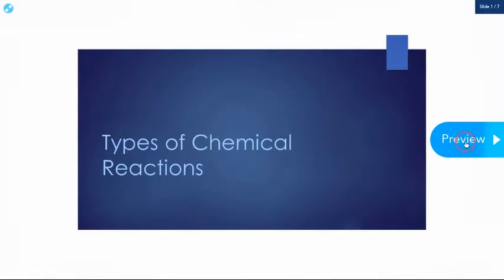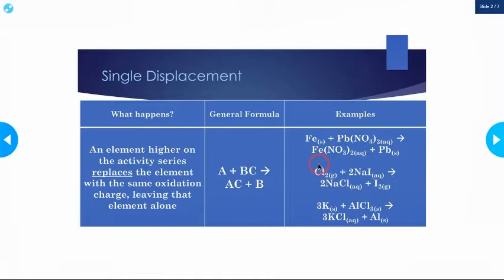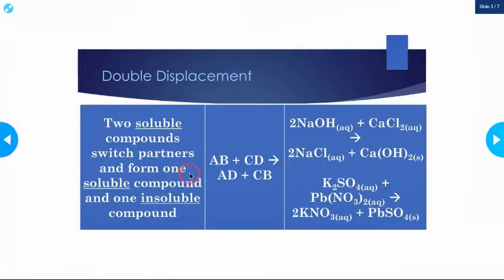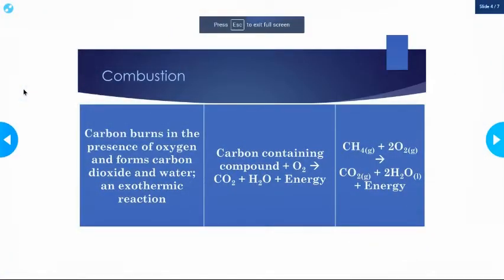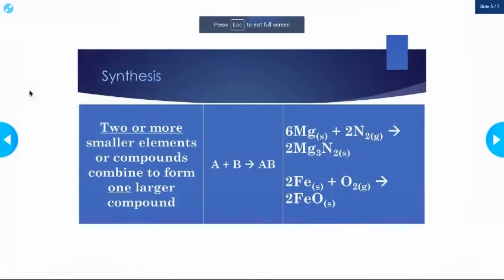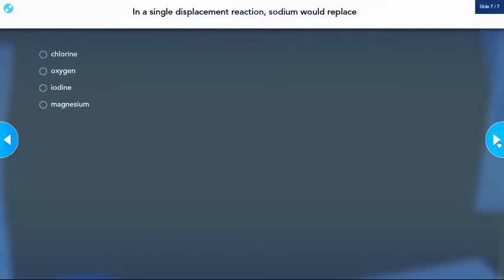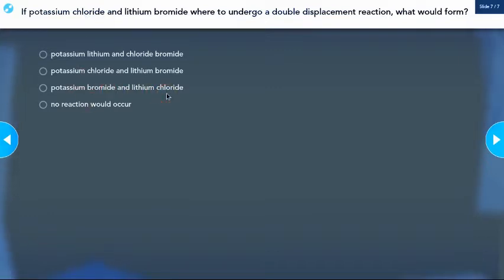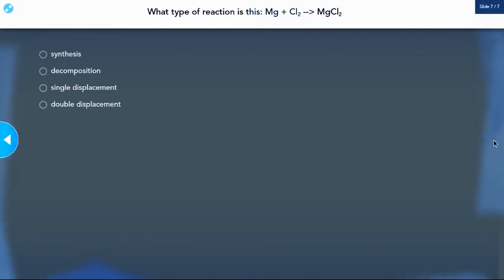Types of Chemical Reactions